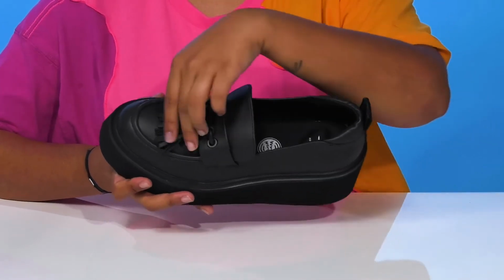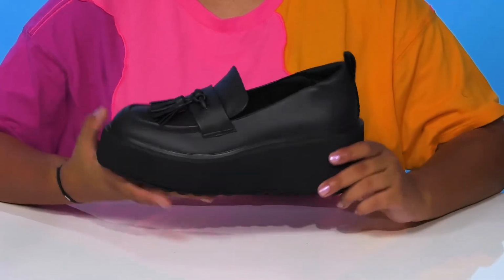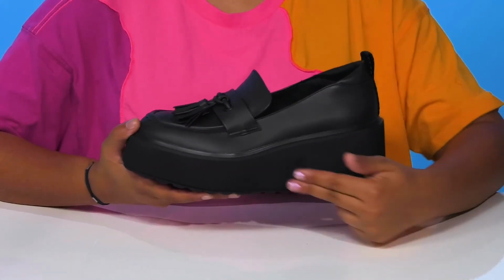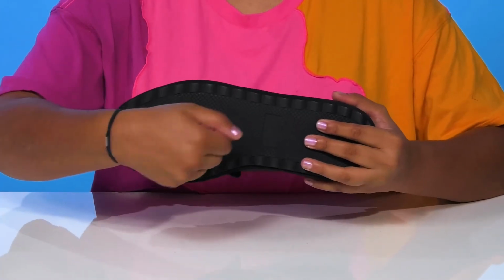Rocket Dog Harper SKU: 9802921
Get going in the chic wedge-heel Rocket Dog® Harper loafers with tassel and fringe details on the upper.
Synthetic upper.
Breathable textile lining and insole.
Cushioned footbeds for all-day comfort.
Slip-on style.
Pull tab on the back.
Wedge heel.
 Durable platform synthetic outsoles for flexible traction and lift.
 Imported.
Measurements:

     Heel Height: 2 1⁄2 in
     Weight: 15 oz
     Platform Height: 1 1⁄2 in